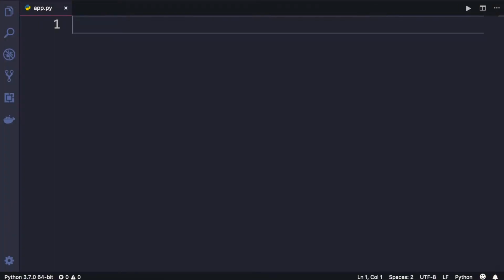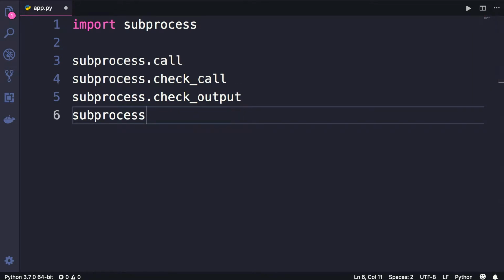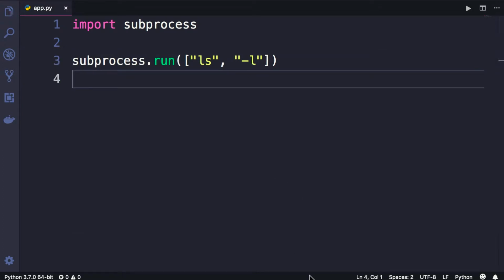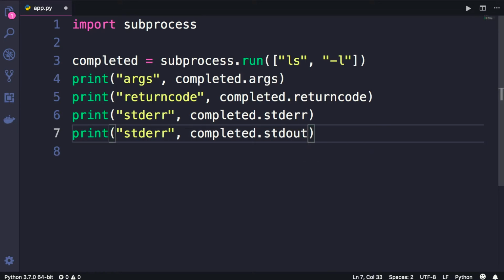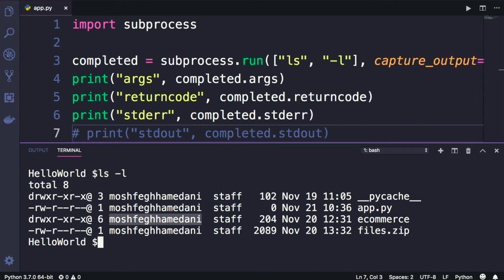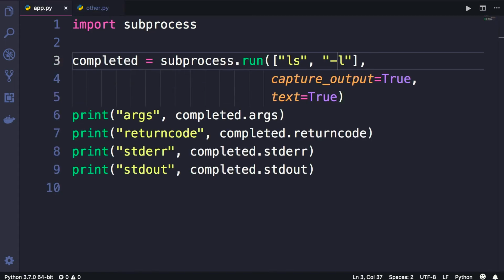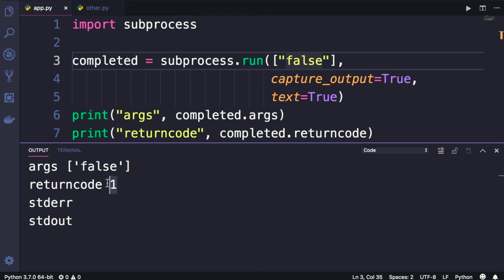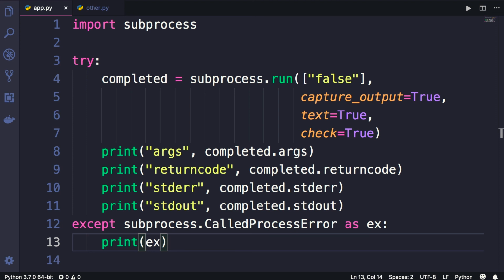17 Running External Programs